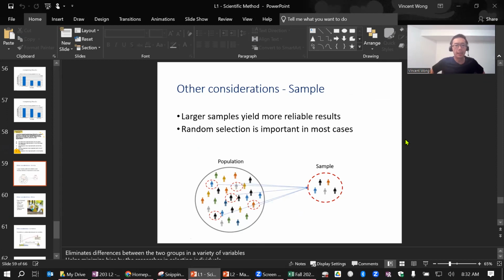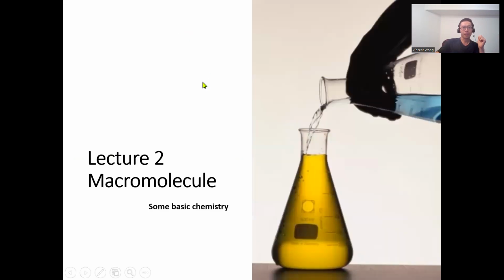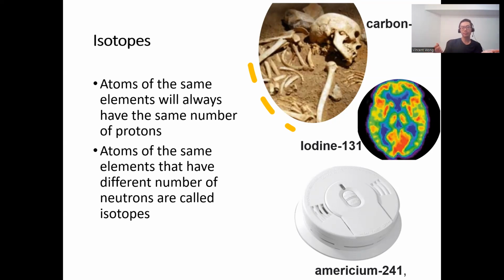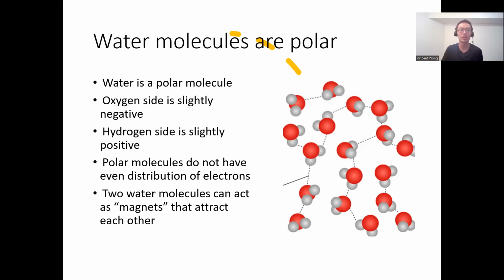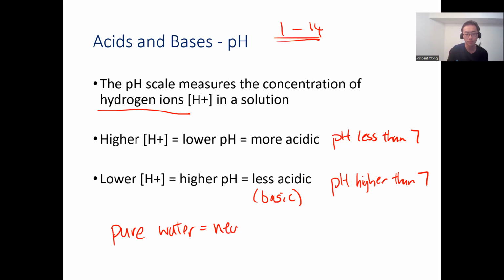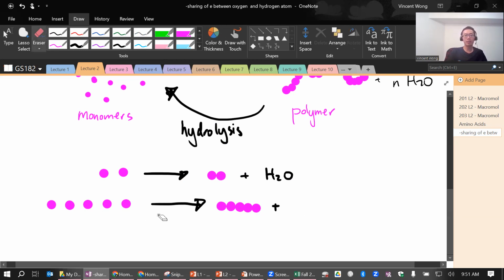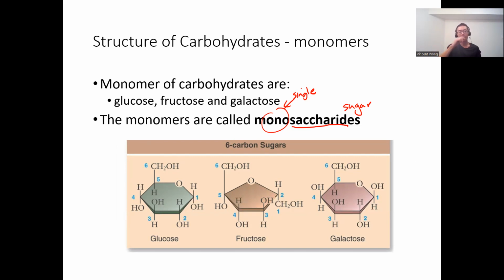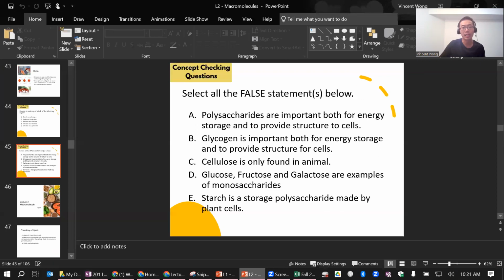Lecture 2 Macromolecule Sep 12 2023 201